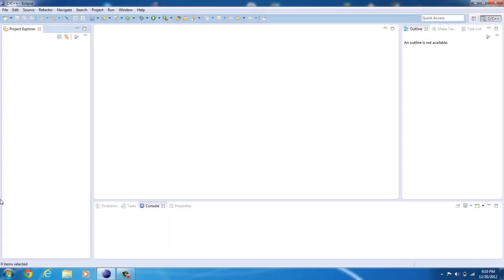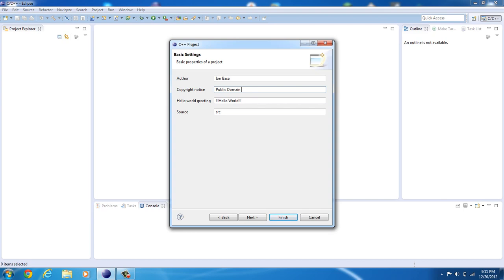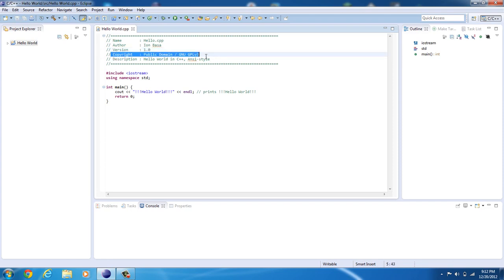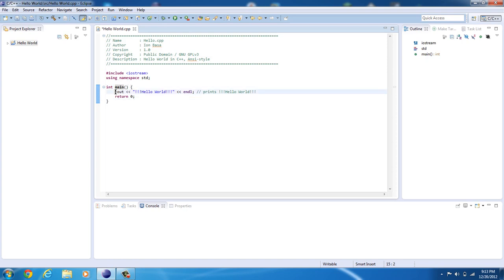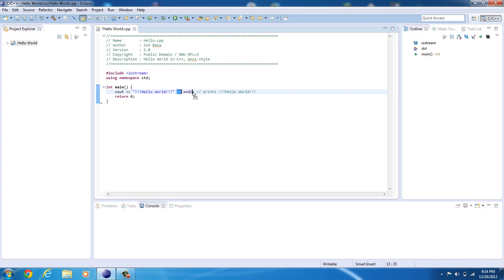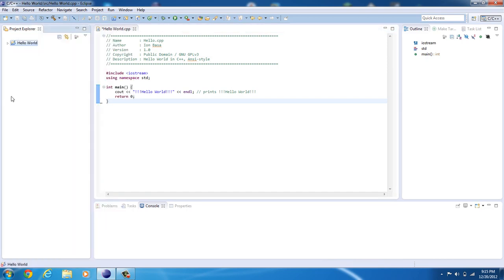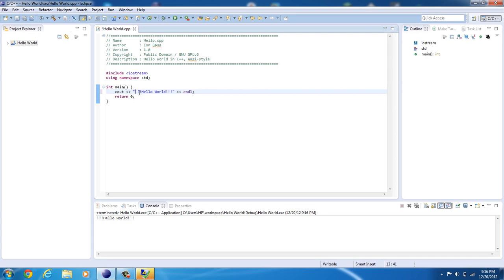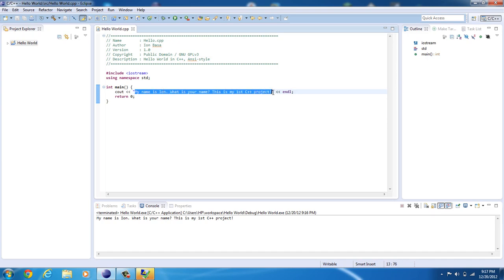C++ Hello World, Your First Program! [01]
Hello World!
In this short episode I show you how to compile your first C++ program in Eclipse!
NOTICE: This video is for educational and instructional value!
The C++ "Hello World" source code is Public Domain, anyone can modify and/or use this source code! This code is publicly available and for public use, and is not applicable by copyright law.

GRANT OF RIGHTS:
a) Subject to the terms of this Agreement, each Contributor hereby grants Recipient a non-exclusive, worldwide, royalty-free copyright license to reproduce, prepare derivative works of, publicly display, publicly perform, distribute and sublicense the Contribution of such Contributor, if any, and such derivative works, in source code and object code form.
b) Subject to the terms of this Agreement, each Contributor hereby grants Recipient a non-exclusive, worldwide, royalty-free patent license under Licensed Patents to make, use, sell, offer to sell, import and otherwise transfer the Contribution of such Contributor, if any, in source code and object code form.